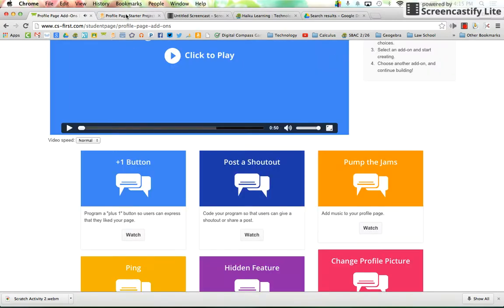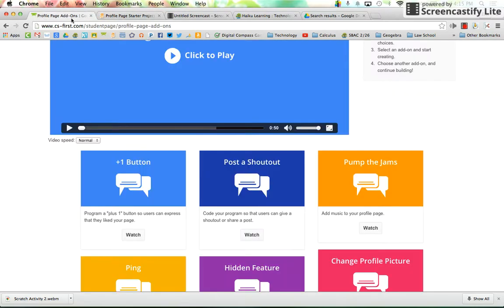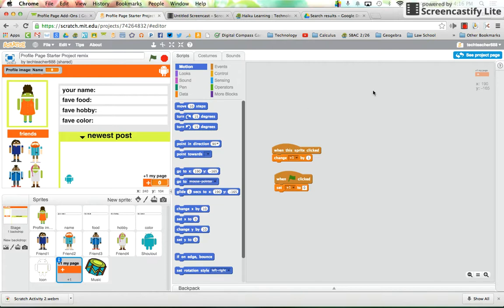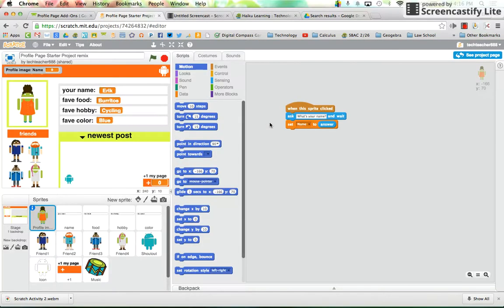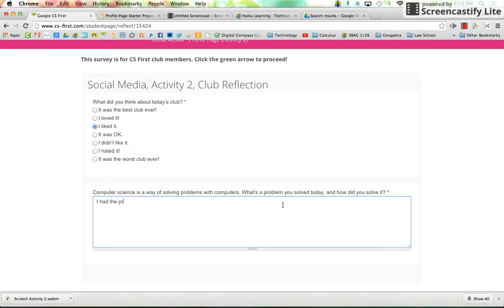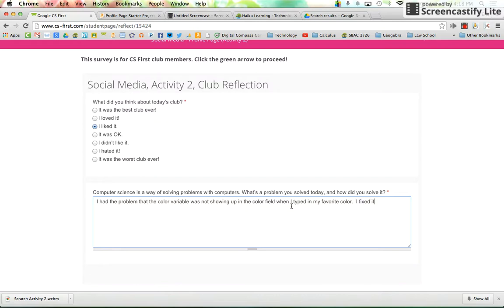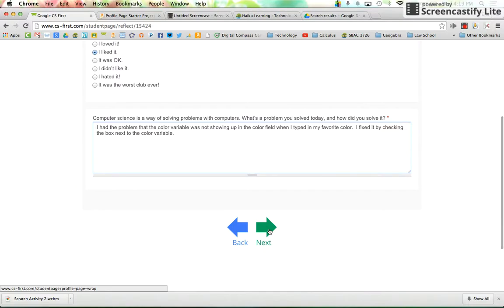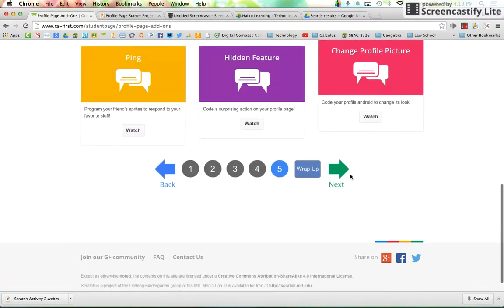CS First Activity 2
This video will show students how to complete Activity 2 in the Social Media theme at Google's cs-first.com.